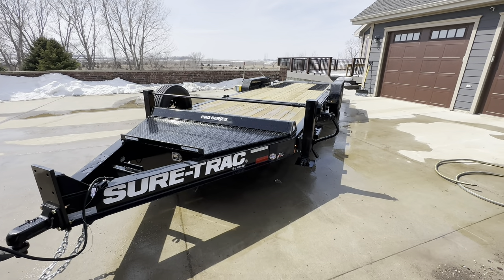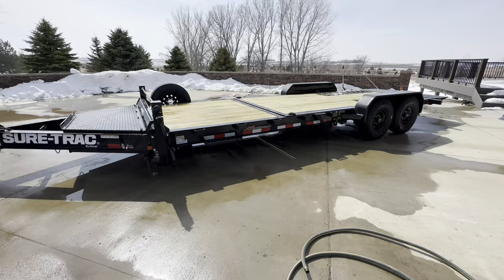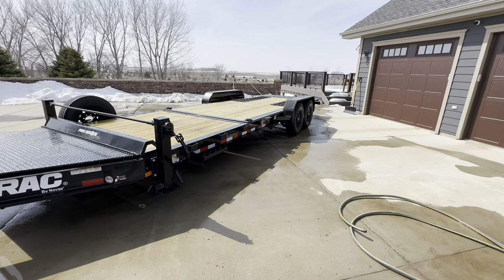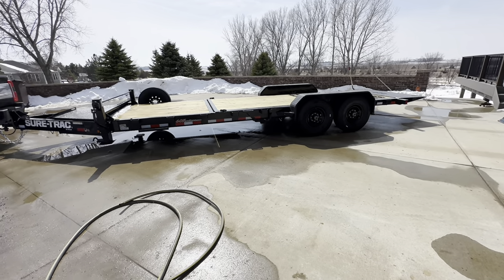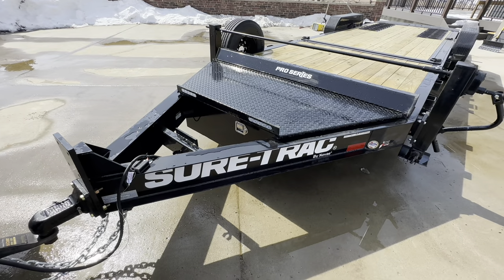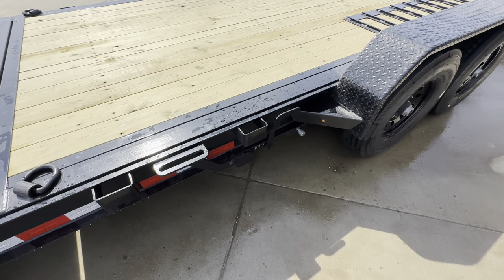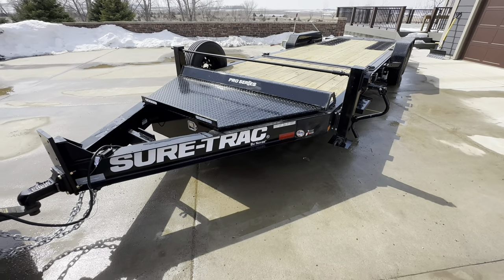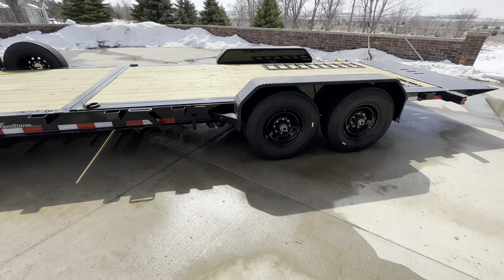New Sure-Trac Tilt Deck 16+6